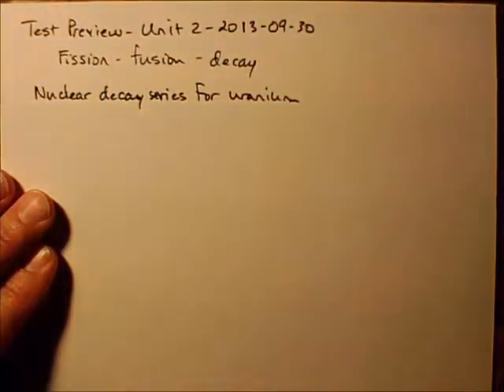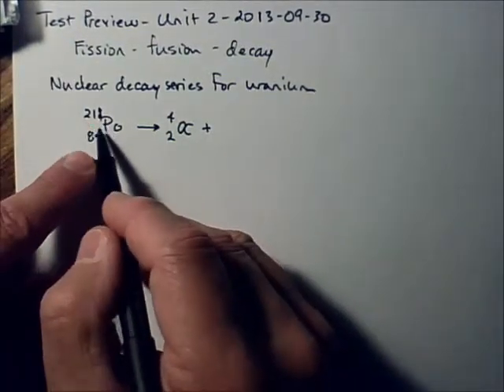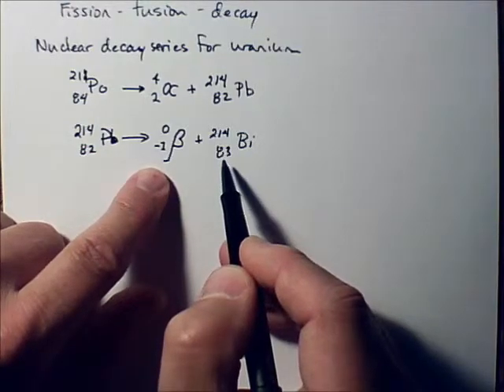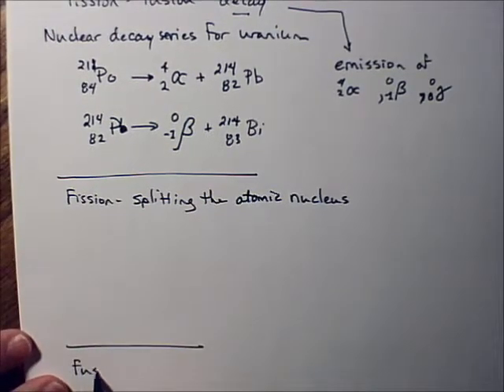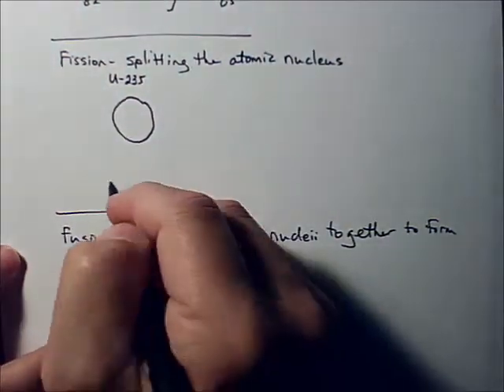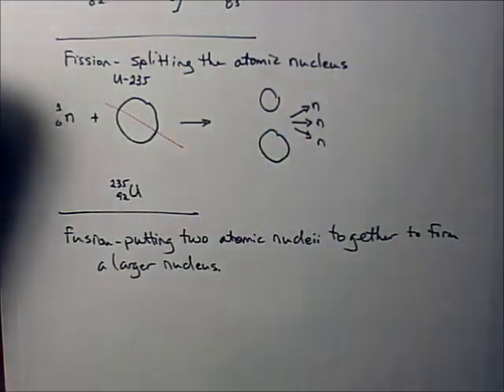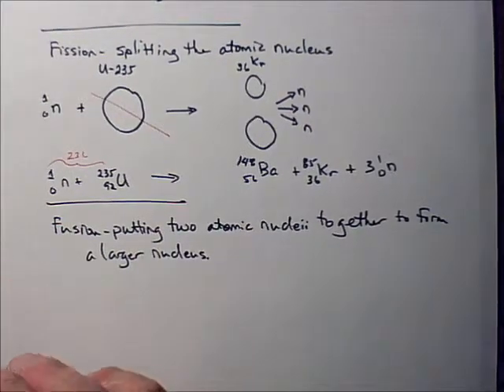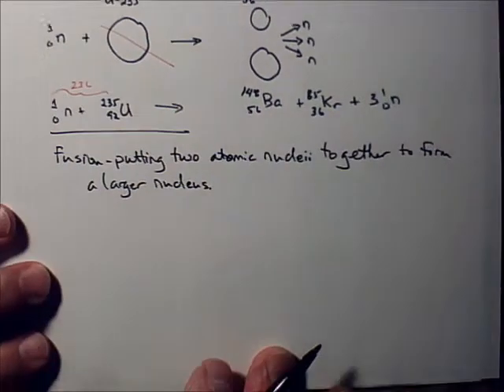Nuclear Decay Fission Fusion